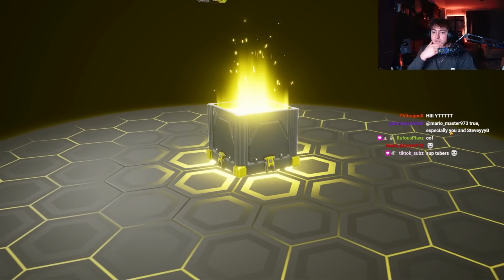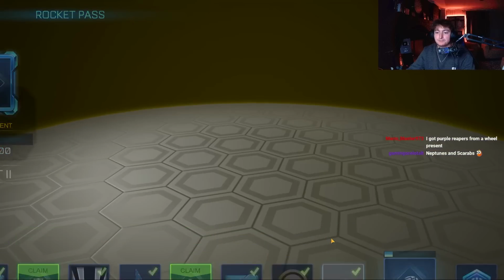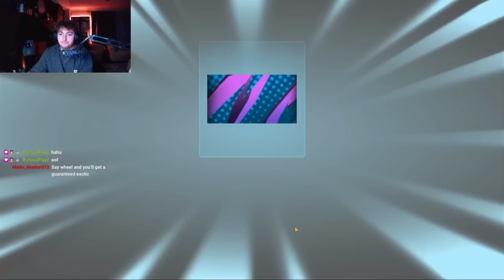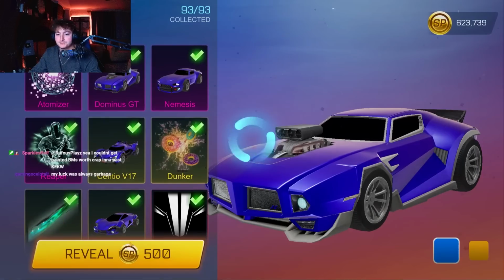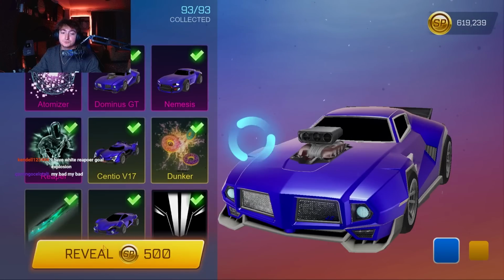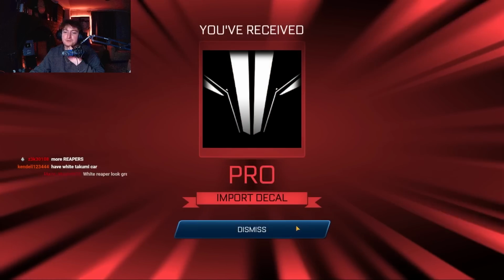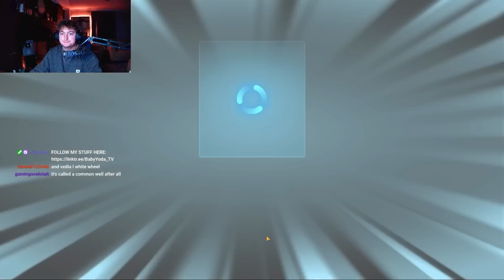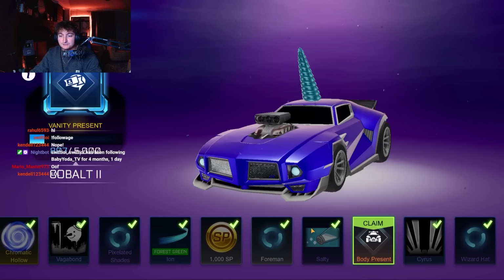GOAL EXPLOSION AND BODY PRESENT OPENING